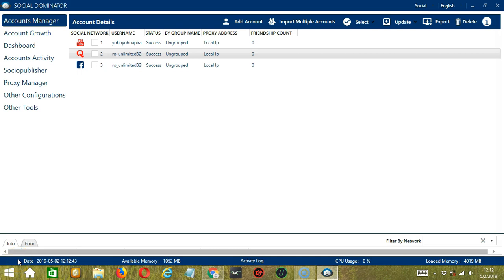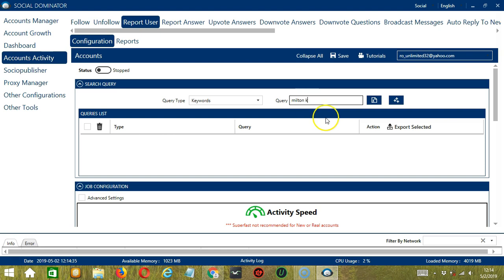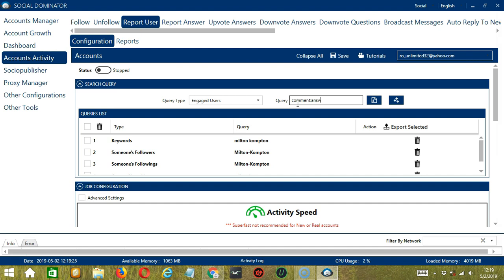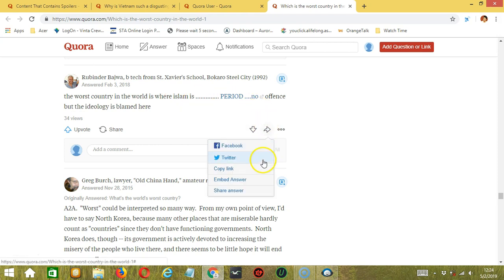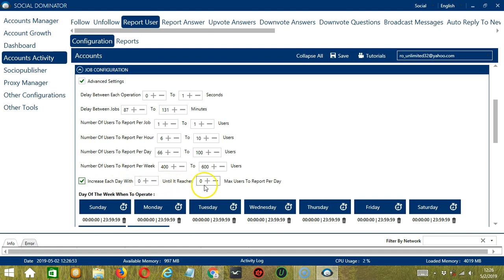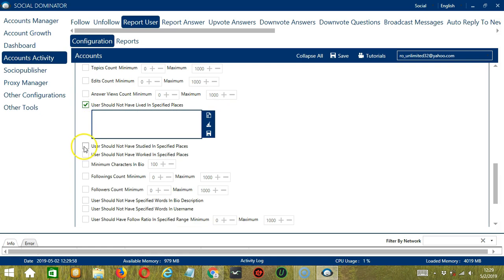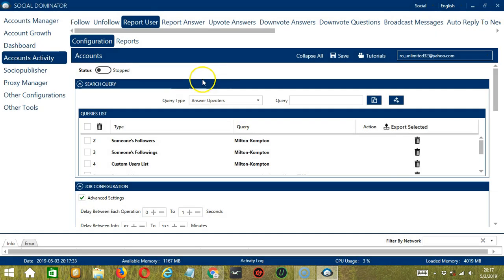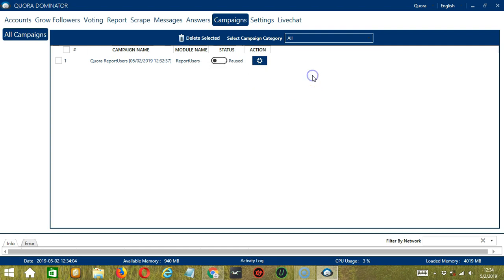How To Auto Report User on Quora By Using Socinator.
This Socinator feature allows to automate Report users on Quora. It allows to search users with different query types and perform the report action on configured time.

You can also check our User guide for  Report User : -